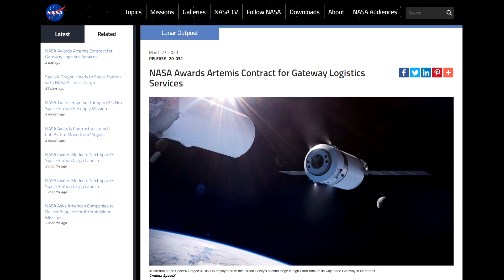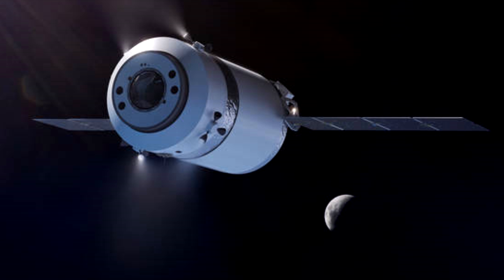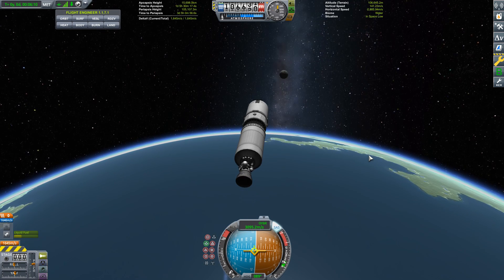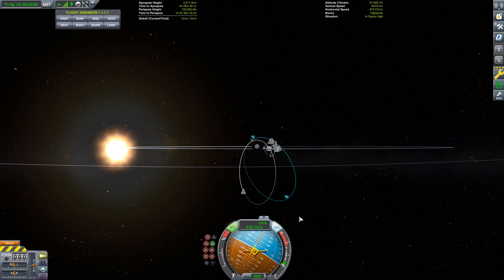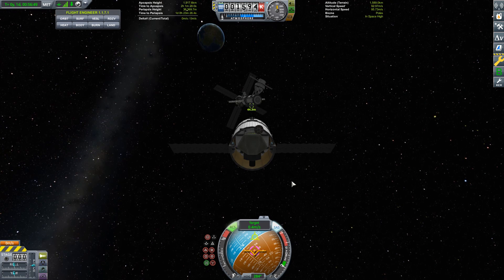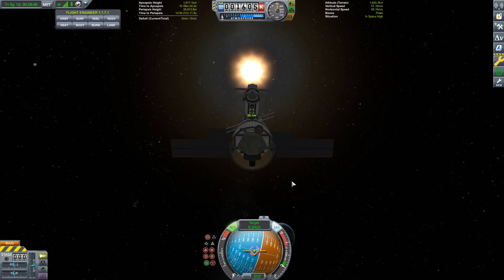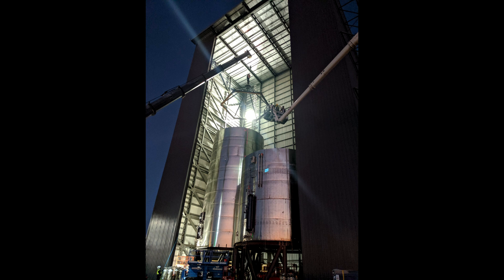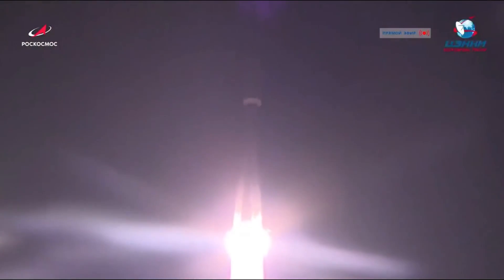SpaceX's New Spacecraft - The Dragon XL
SpaceX has been awarded a contract to deliver cargo to lunar orbit, and the spacecraft they're planning to use is a new variant of the Dragon - The Dragon XL is radically different from other members of the family, it's not designed for atmospheric reentry or landing. It'll launch inside a cargo fairing on top of a Falcon Heavy, and should be able to transport 5 tons of cargo to the Lunar Gateway as part of the Artemis program.